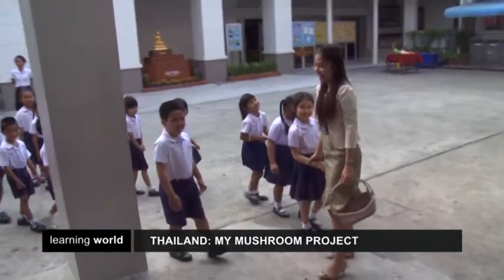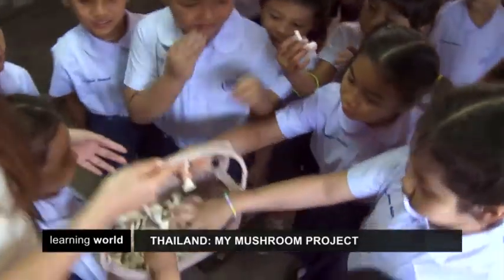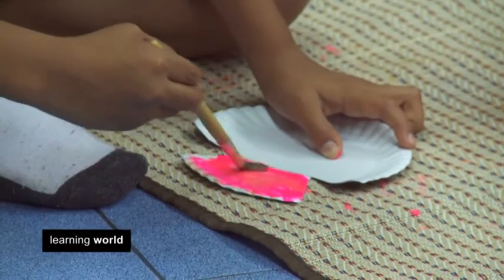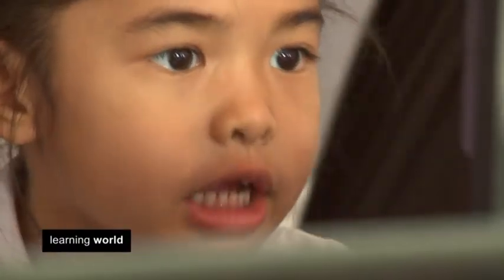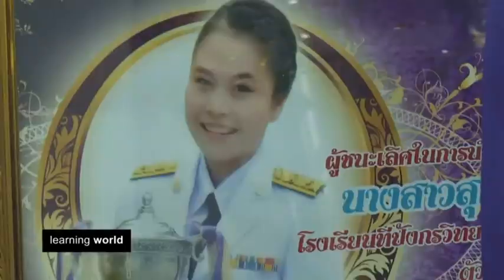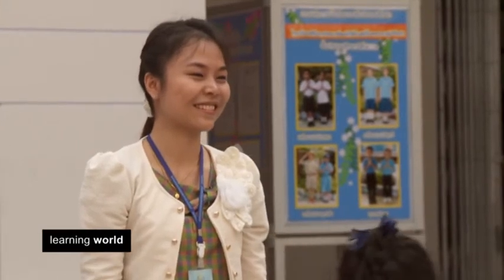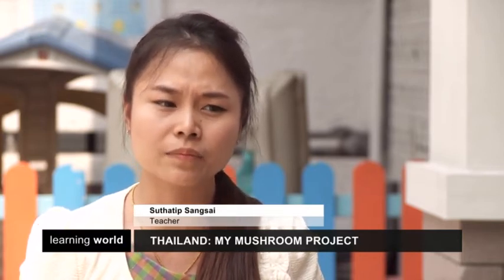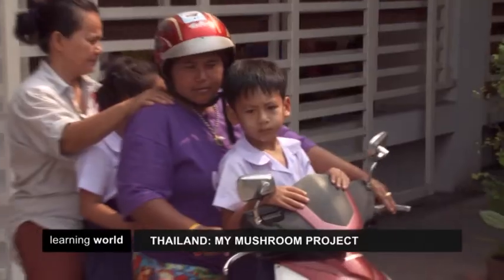Thailand: My Mushroom Project (Learning World S4E30, 3/3)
Many experts say that early learning gives children a head start when they go to school. But what kind of learning and how much?

The My Mushroom Project was created by Suthatip Sangsai in 2013. It is an inspiring project using information and communication technology (ICT), and brings together parents, students, technology and social media. It also includes basic education, such as mathematics, art, computer and social skills.